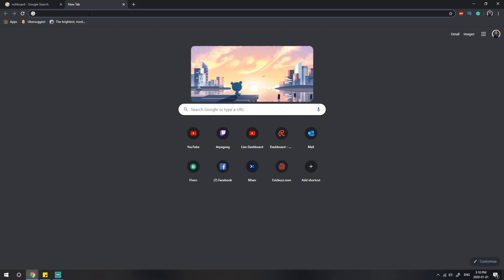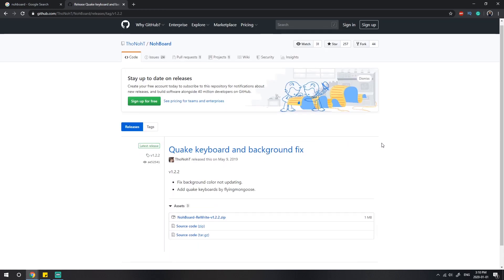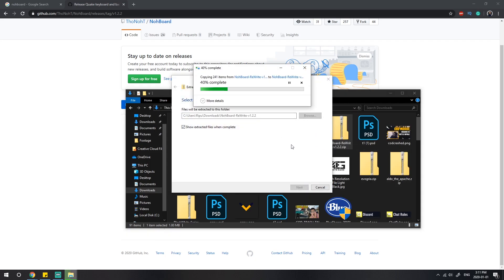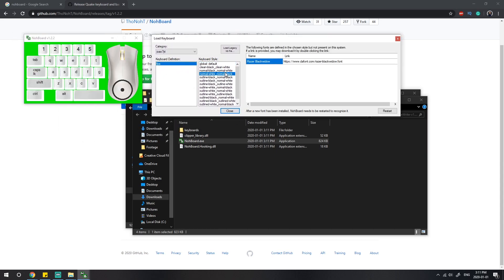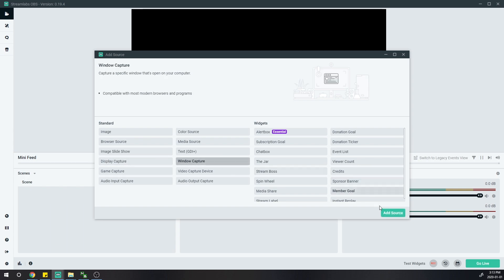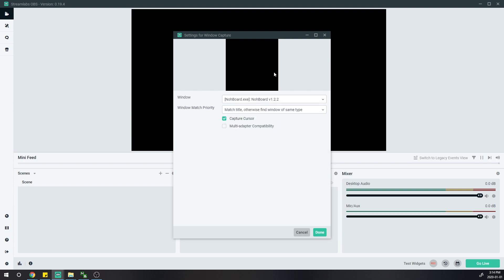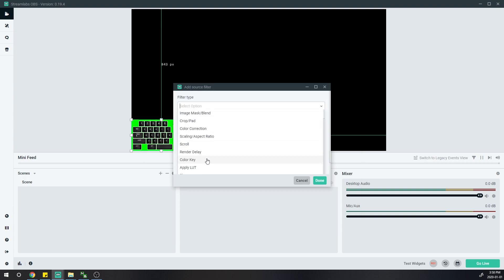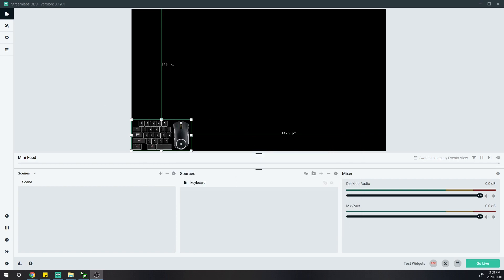How to Display Keyboard and Mouse on Streamlabs OBS (Nohboard 2020)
I always wanted to add a keyboard and mouse to my streams, Once I figured it out I thought why not have a tutorial on how to display keyboard and Mouse on Streamlabs OBS.

Sometimes while streaming games you would like to have a secondary cam to display the keyboard and mouse clicks but then again some of us cannot afford or don't want to invest in a second cam. So here you go, guys, a quick tutorial on how to add the keyboard to streamlabs OBS :)

It is so cool to have an on-screen keyboard and mouse, so your viewers can see how what you are pressing.

Kindly, let me know if guys like the tutorial :)

PC Configuration:

CPU: Intel - Core i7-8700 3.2 GHz 6-Core Processor
Motherboard: *ASRock - Z390 Phantom Gaming 4 ATX LGA1151 Motherboard
Memory: Corsair - Vengeance LPX 16 GB (2 x 8 GB) DDR4-3000 Memory
Storage: Crucial - MX500 500 GB 2.5" Solid State Drive
Video Card: Gigabyte - GeForce RTX 2080 8 GB WINDFORCE Video Card
Case: Phanteks - Enthoo Pro ATX Full Tower Case
Power Supply: SeaSonic - 520 W 80+ Bronze Certified Fully-Modular ATX Power Supply
Monitor: Asus - VG248QE 24.0" 1920x1080 144 Hz Monitor
Keyboard: Logitech - STRAFE RGB MK.2 Mechanical Gaming Keyboard — CHERRY® MX Red
Mouse: Logitech Pro Hero Gaming Mouse

Credits:
~ ODESZA